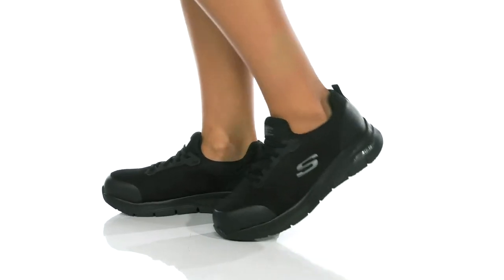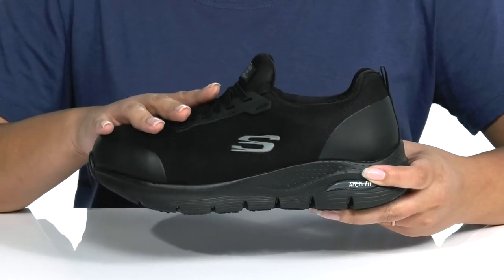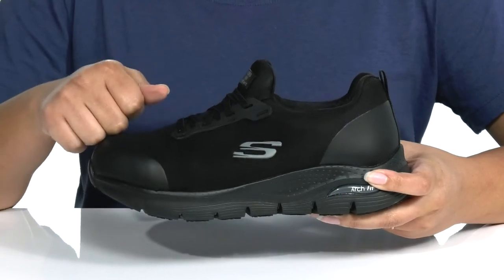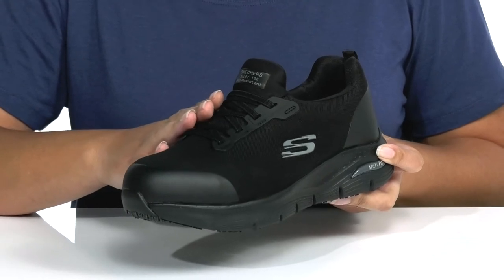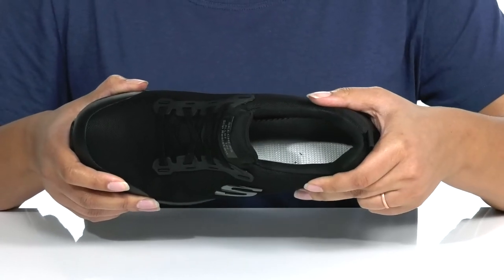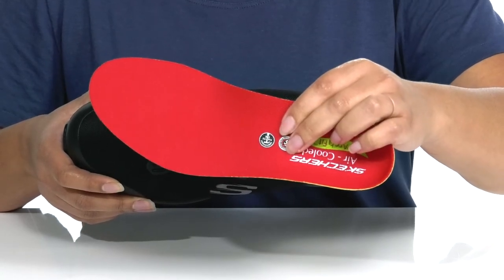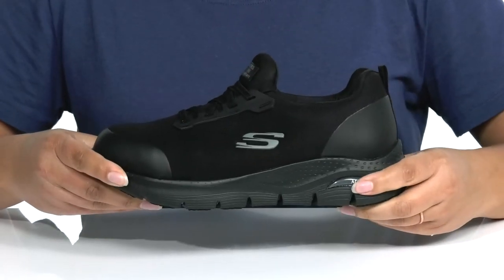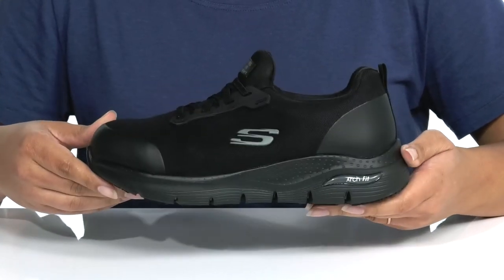SKECHERS Work Arch Fit SR - Evzan Alloy Toe SKU: 9520910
The SKECHERS&reg; Work Arch Fit SR - Evzan Alloy Toe offers durable protection and all-day comfort with a sleek, sneaker-inspired design.
Lightweight Alloy Toe meets ASTM F2413-18 I/75, C/75 impact and compression safety standard.
Low top safety sneaker silhouette with full lace closure.
Padded tongue and collar with stitched pull-tab at back for easy on and off.
Textile upper with synthetic overlays and alloy safety toe.
Skechers Arch Fit&reg; insole system with podiatrist-certified arch support.
Durable rubber slip resistant traction outsole with wraparound toe detail meets ASTM F2913-19 safety standard.
Imported.